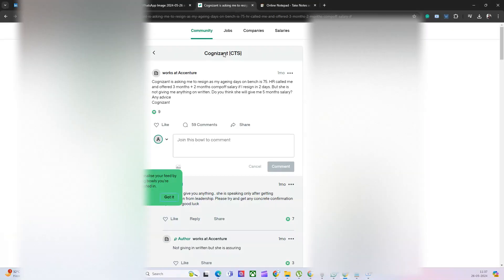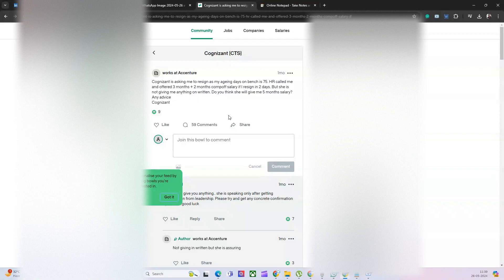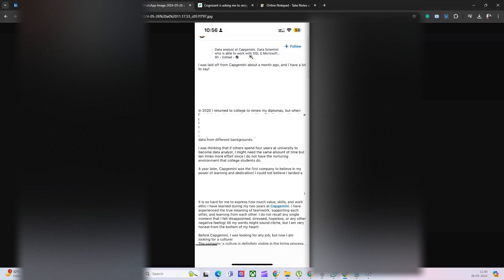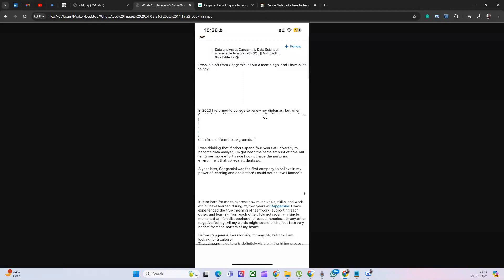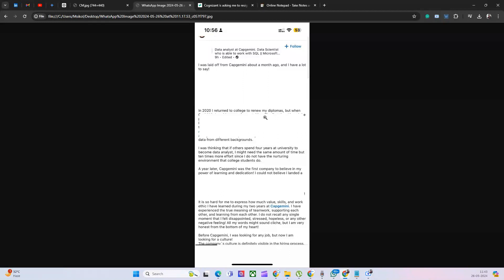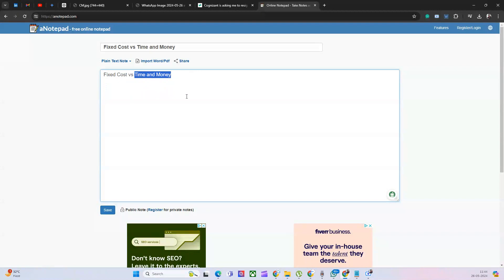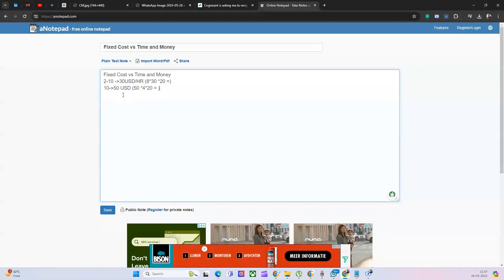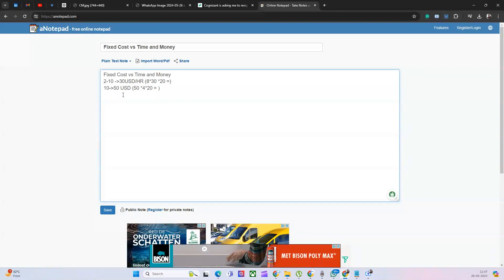Cognizant and Capgemini Layoffs: Causes, Impacts, and What's Next for Employees | Wipro ,Infosys